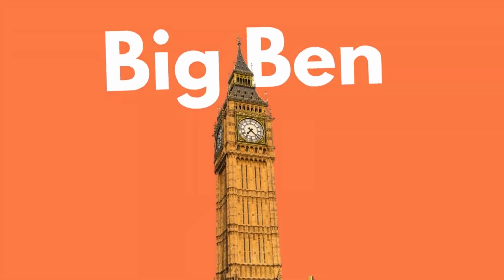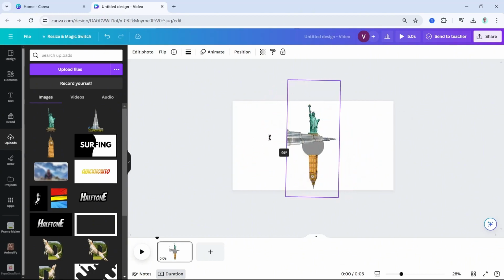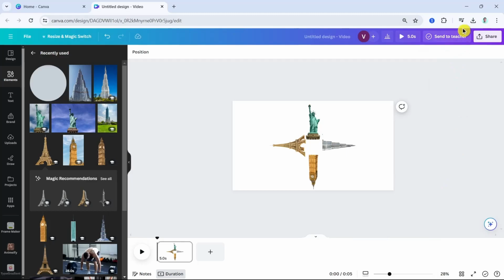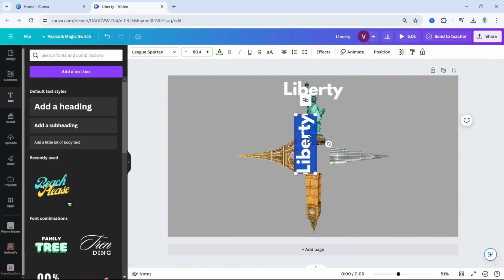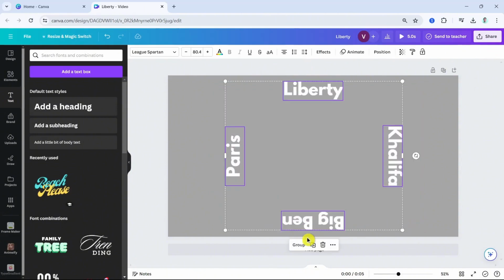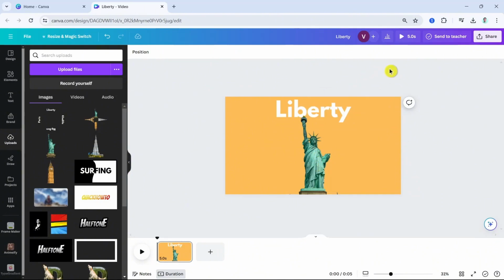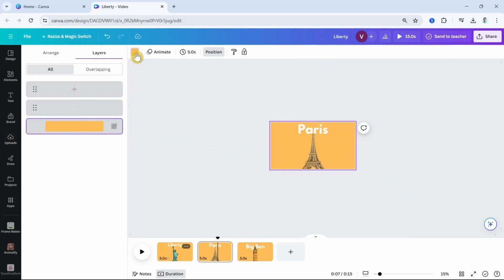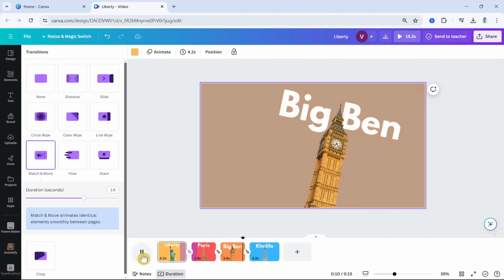How To Create Swipe Animation In Canva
Learn How To Create Swipe Animation In Canva